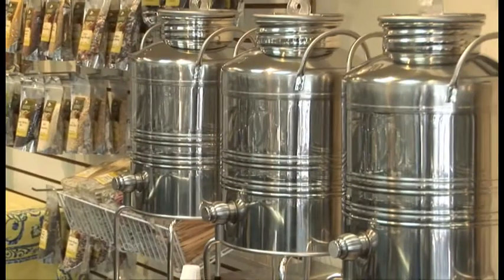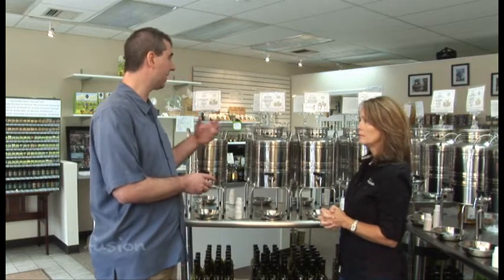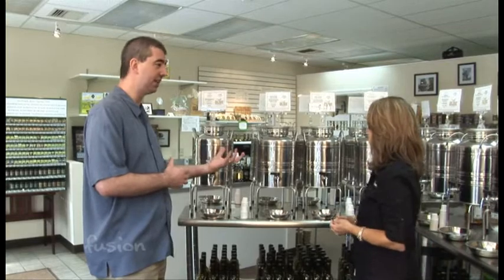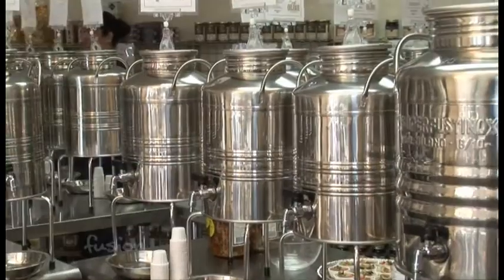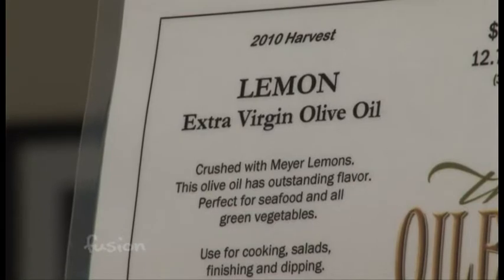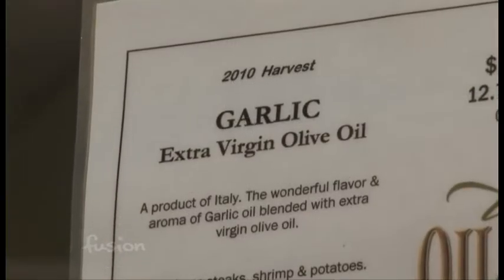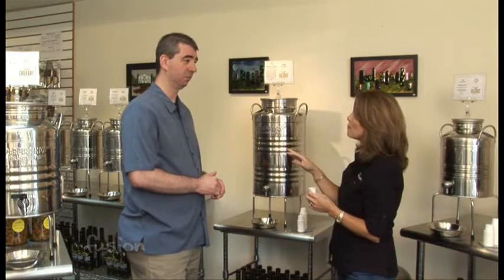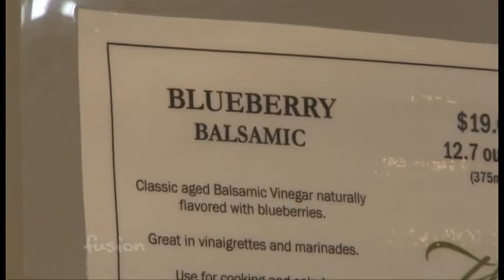Oilerie Choices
The key to good cooking is good ingredients. Finding the freshest, highest quality olive oil is hard for some people, but we found a place in Lake Oswego that has some of the most unique olive oils, and balsamic vinegars around. Blake joins us from the Oilerie to show us what makes them unique. First of all, you can taste pretty much every oil in the store. These are great oils and a lot of them are infused with flavors so you can really get creative in the kitchen. They work with a grower in Italy who delivers fresh oil to the store all the time. They characterize the oil flavor intensity in 3 different ways mild, medium and robust.